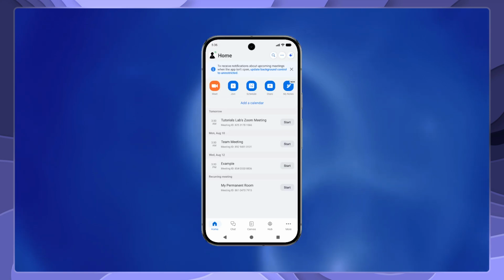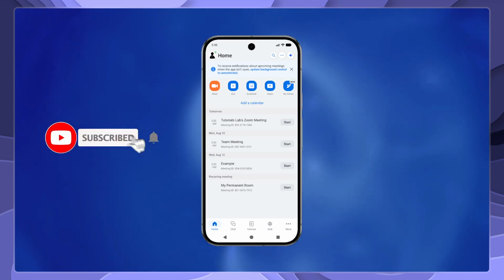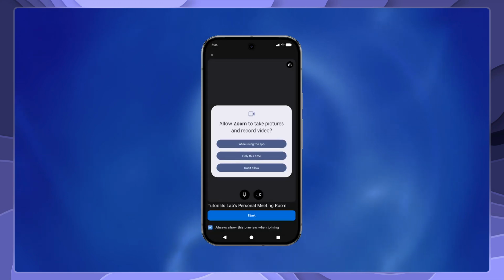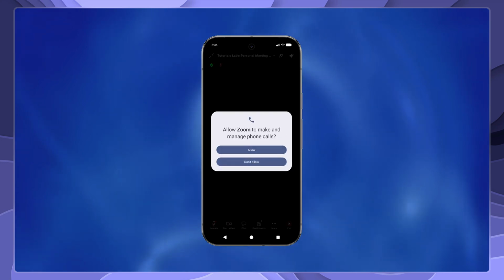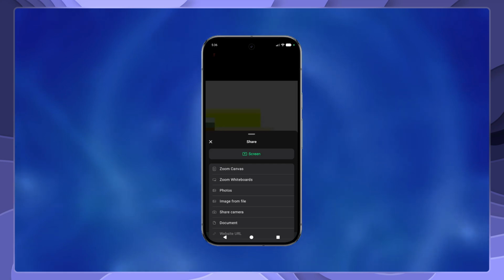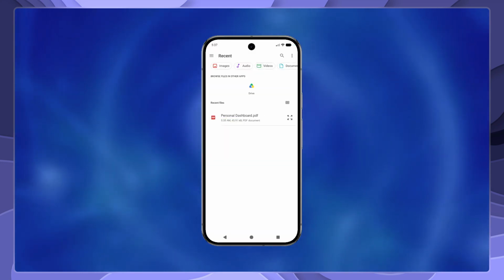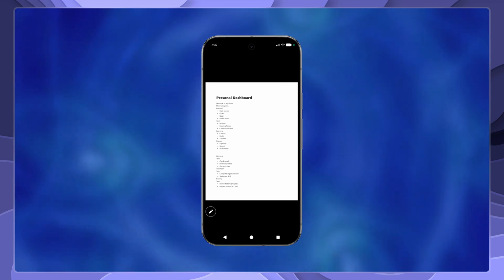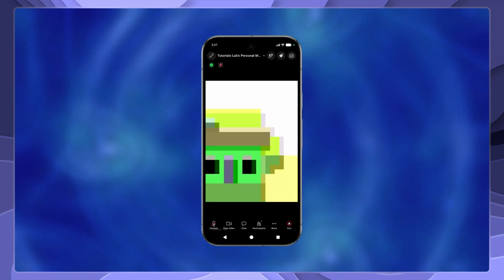How To Share PDF Presentation On Zoom On Android (Full Guide 2026)